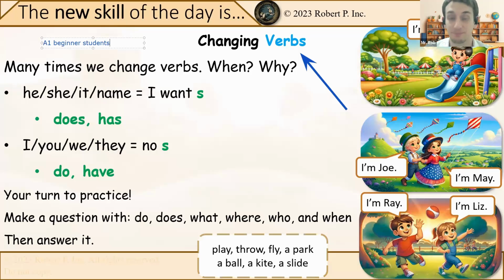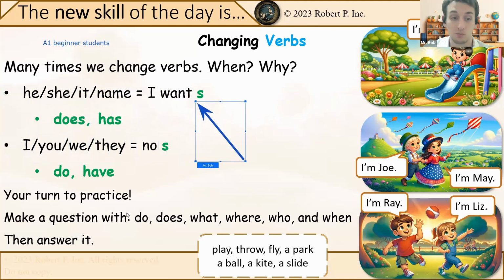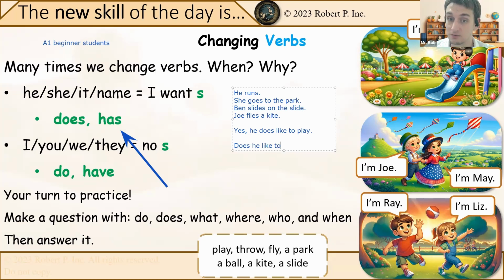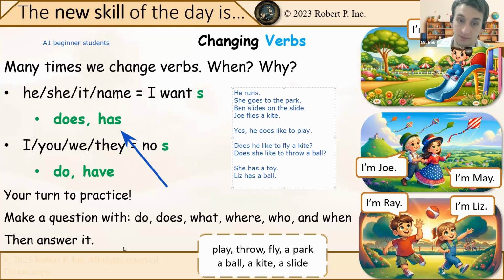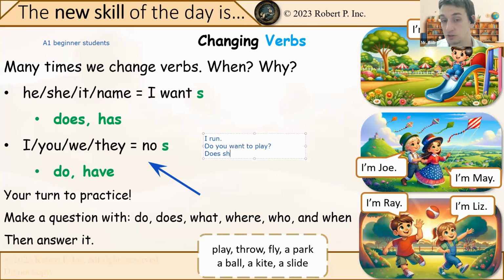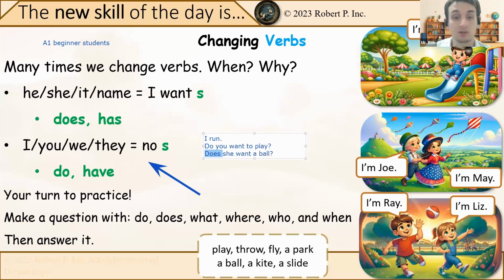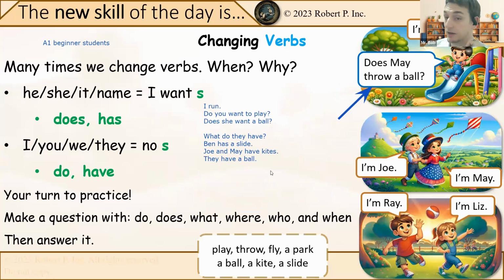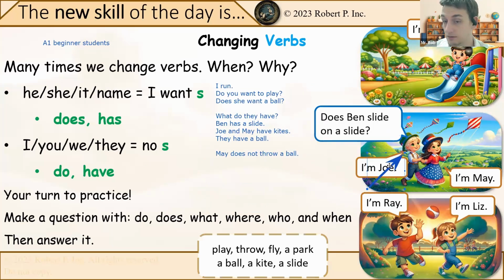G0 GL on Simple Present tense He, She, It Name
Basic Verb Conjugation in Simple Present Tense | ESL Lesson

Hello! In this video, I will teach you about basic verb conjugation in the simple present tense. You will learn when to add -s to verbs and when not to. This is a very important lesson for beginners.

If English is not your first language, this video is perfect for you. We will practice together to help you understand better.